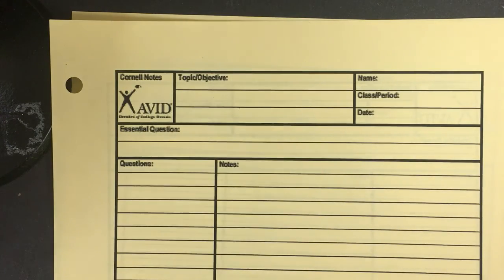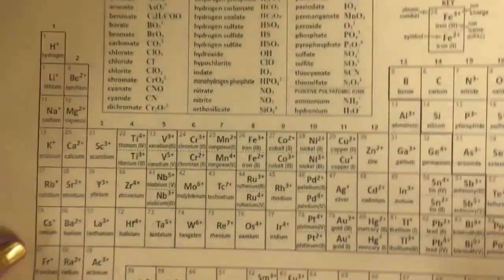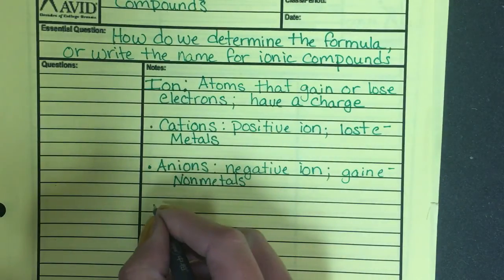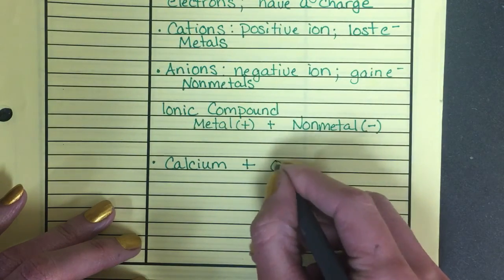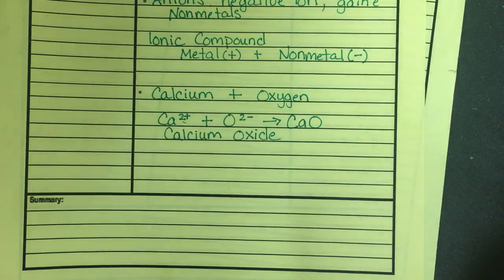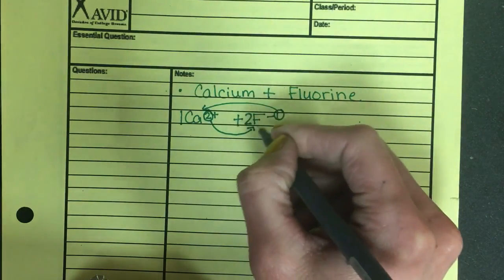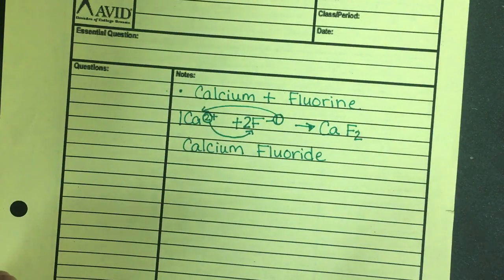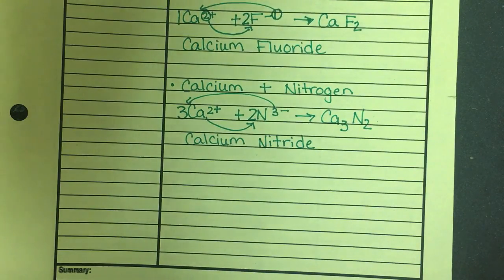Binary Ionic Compounds